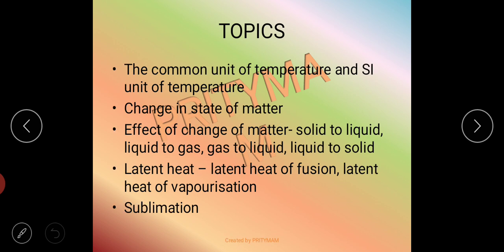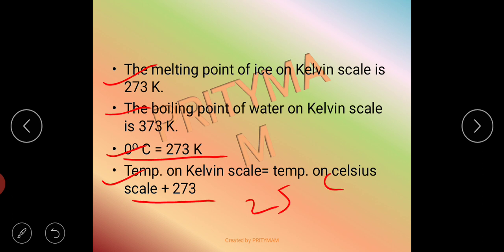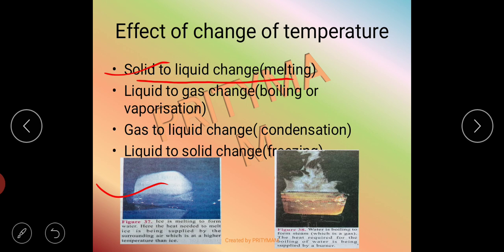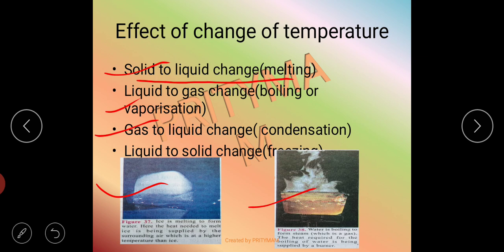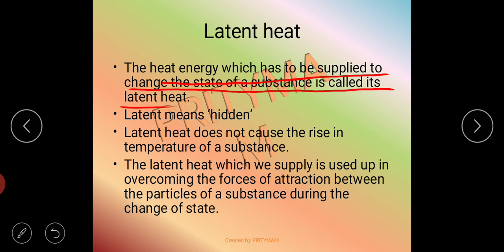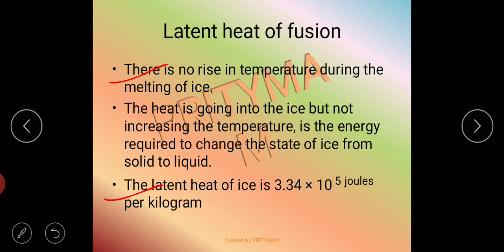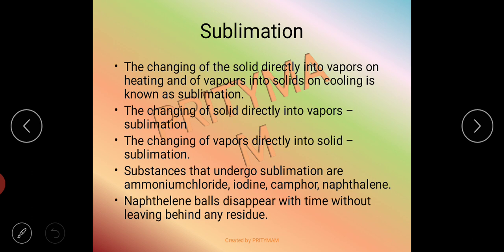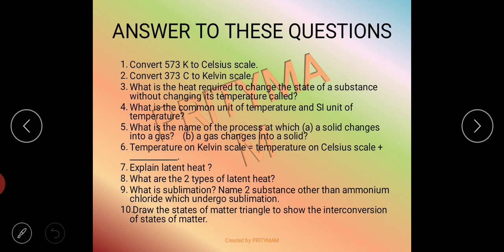Std 9 Science NCERT chapter 1 Matter in our surroundings part 3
Shree Shakti Stationery(Rajj Group of Classes)